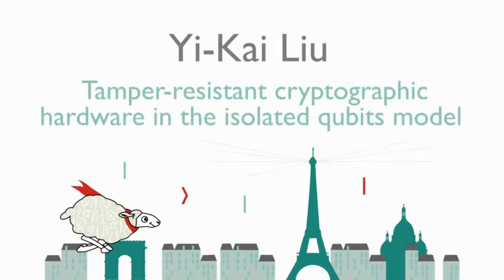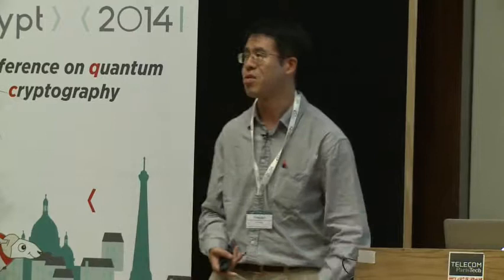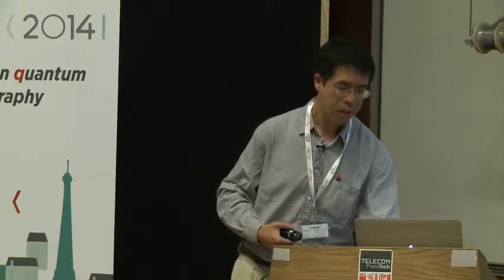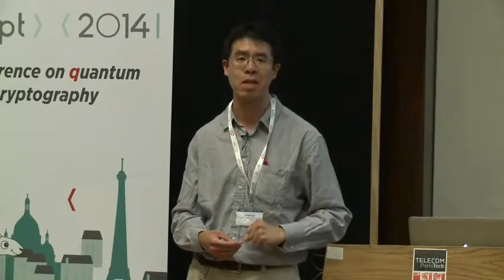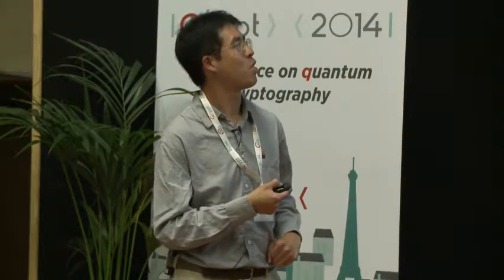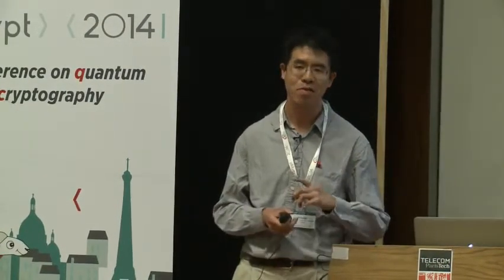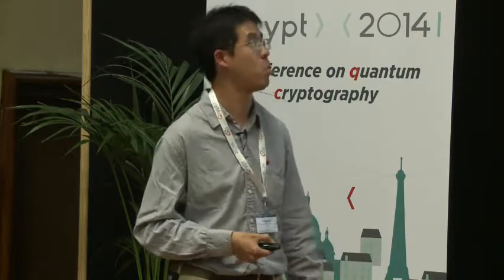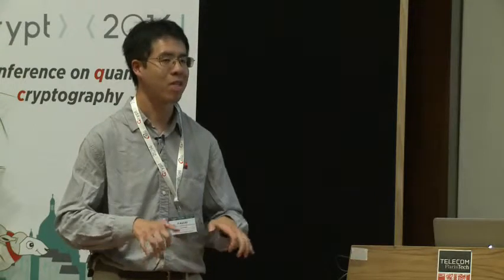5.Yi-Kai Liu - Tamper-resistant cryptographic hardware in the isolated qubits model